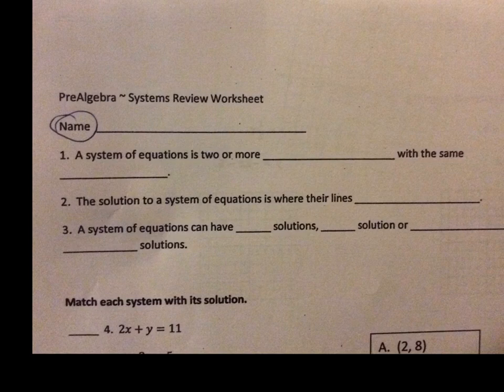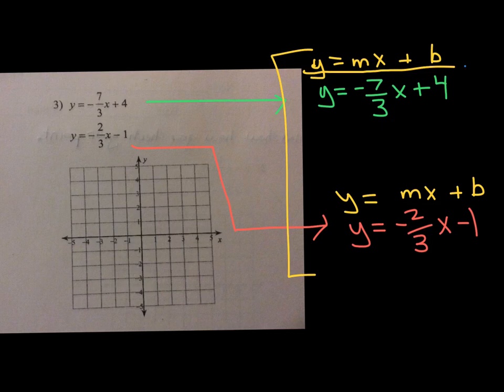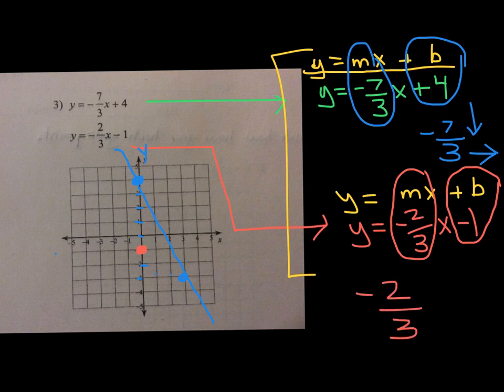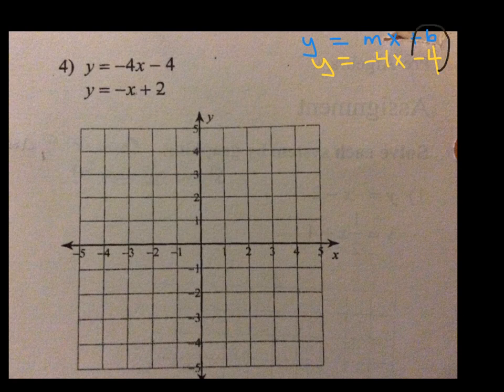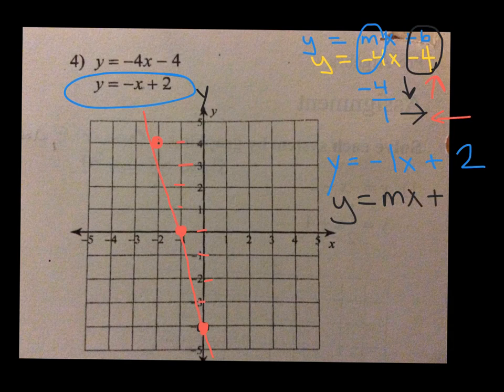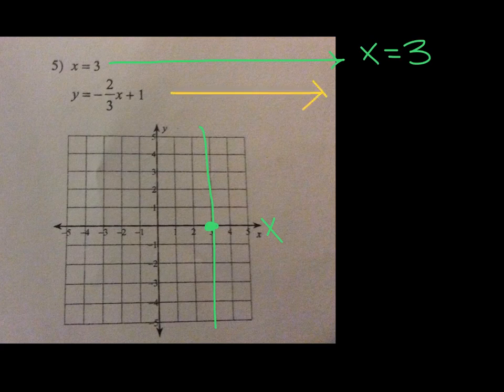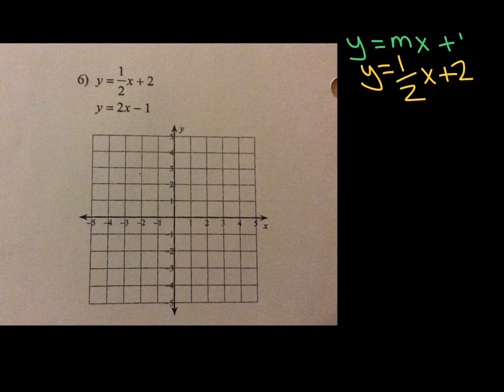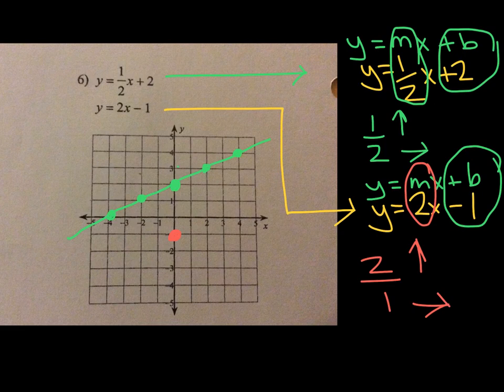Systems of equations